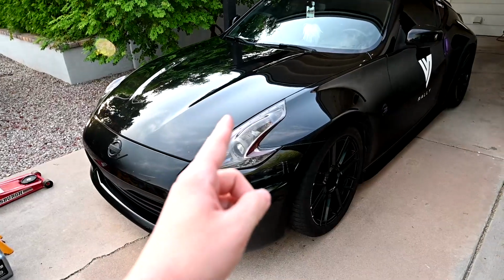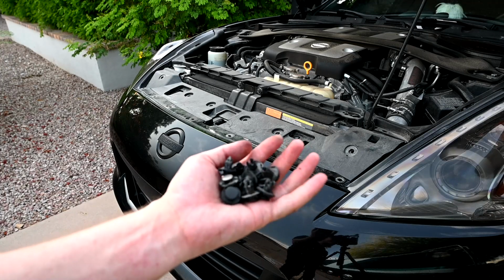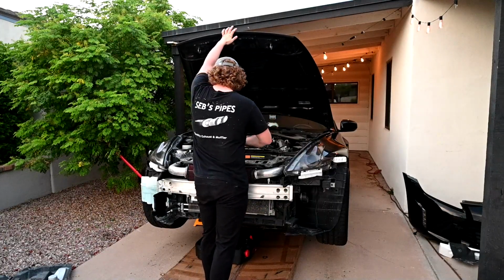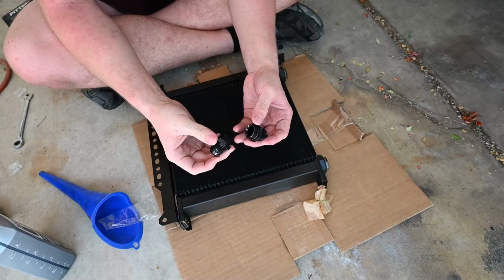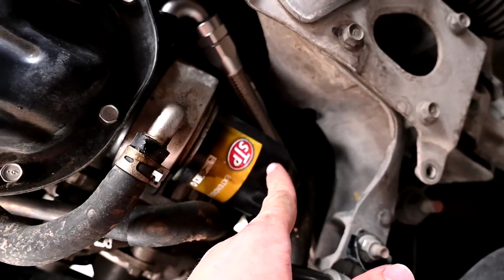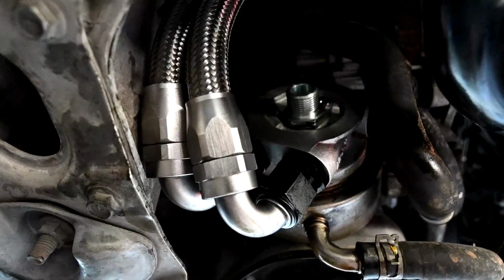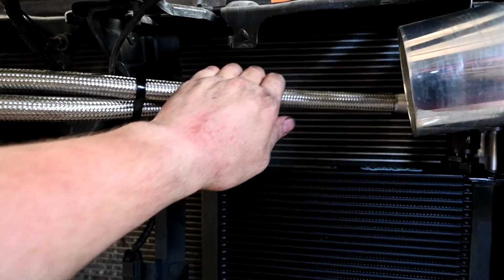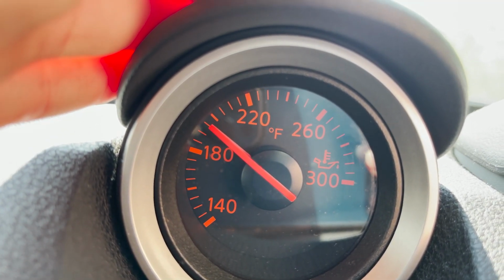Installing an Oil Cooler in the 370z | Fighting the Arizona Heat!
Hey everyone! Welcome to the first ever video published on YouTube where we install a new Z1 Motorsports Oil Cooler in the Z!

Wanna see all of the shift knobs we have made so far? Check out the TikTok page!

You can also follow the Instagram foe frequent updates on new projects and ideas to come!

Music Creds:
Song: Vendredi - Giant Moon